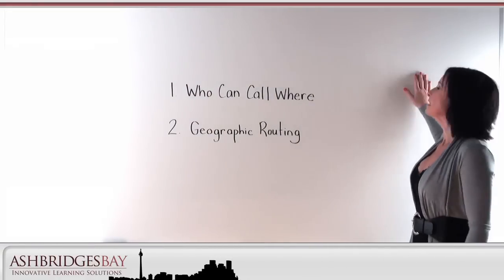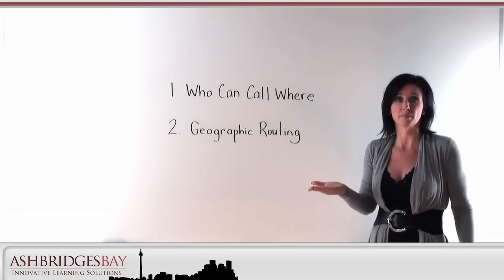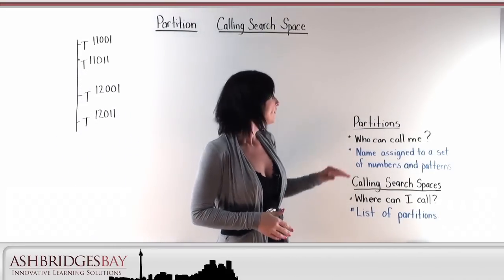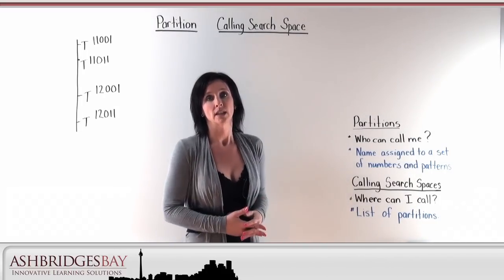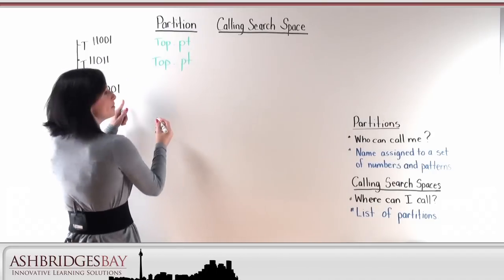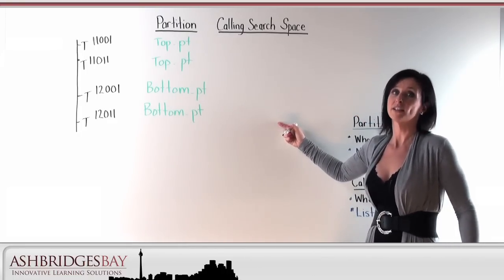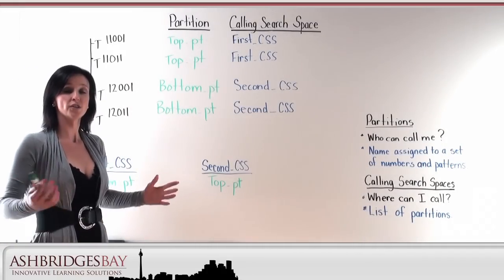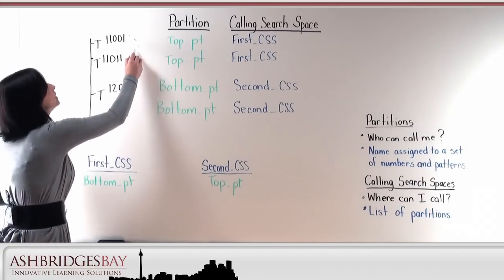Class of Control: Partitions and Calling Search Spaces.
This video describes the concepts of partitions and calling search spaces, used in Cisco Unified Communications deployments to control who can call where, and many other things.